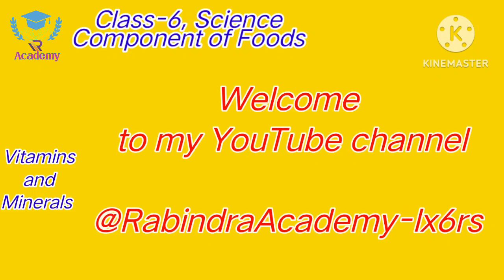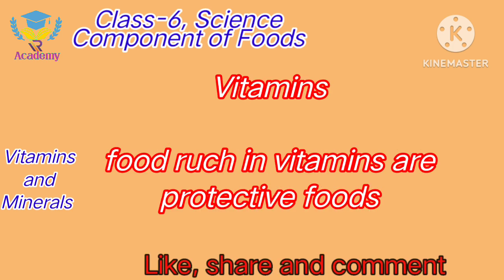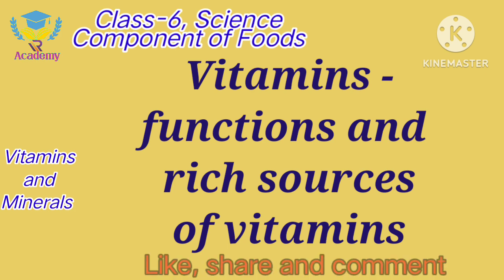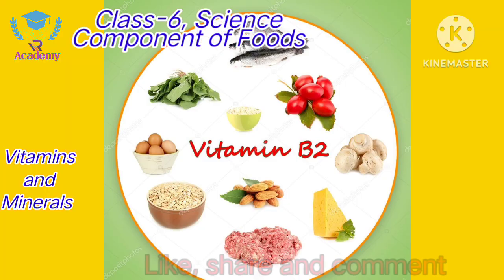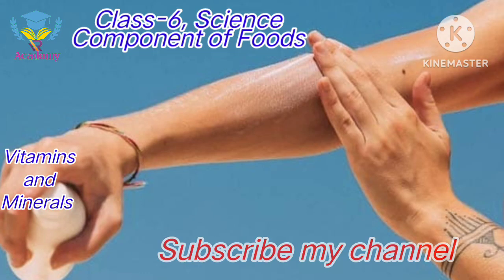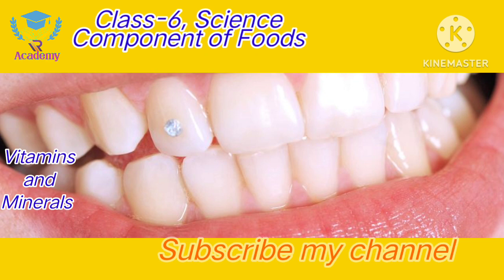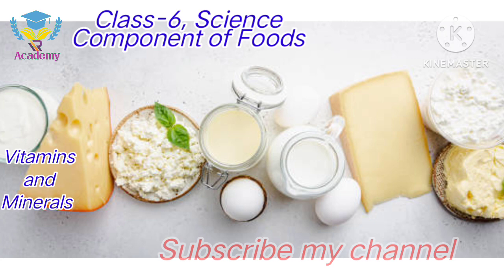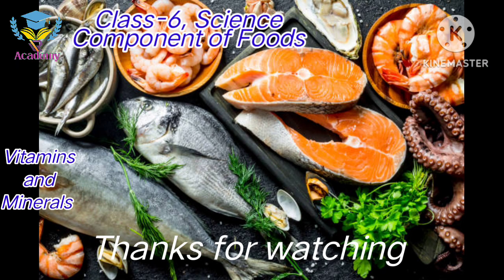Class-6,Science|Components of food | Vitamins & Minerals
Class-6,Science,V-2|Components of food | Vitamins & Minerals|খাদ্যের উপাদান|‎@RabindraAcademy-lx6rs

Rabindra Debnath

V-1,  components of food like

our queries :-
cbse_science_class-6
class 10 maths
classified yt
clamp down
elemental trailer
elementary mathematics
ncert walloh
ncert videos
mata ke Bhajan
anko zumo
onko ki kothin
onko song
onko Bangla
big couch
bigan recipe
gonio scooy
class_-6
class_-vi
class_-vi_science
class_-vi_Sc
class_-vi__science _solutions
class_-vi_math_chapter_2
class_-vi_maths_chapter_3
class_-vi_mathematics_chapter_4
class_-6_math_chapter_5
class_-6_maths_chapter_6